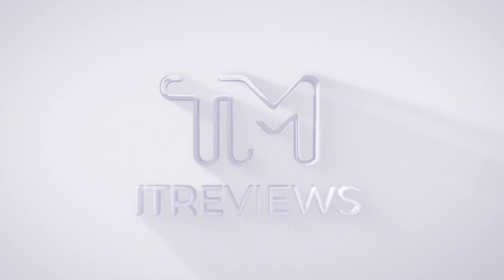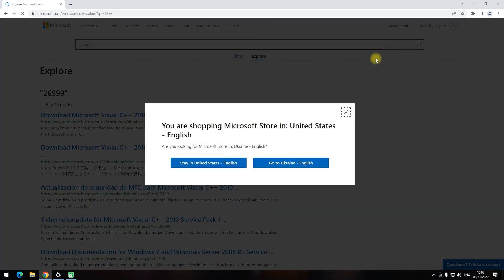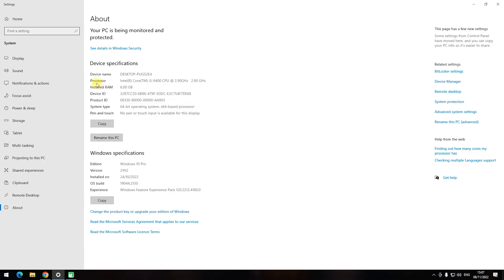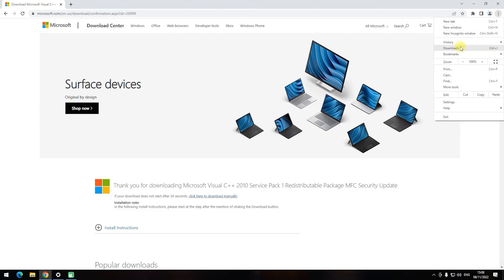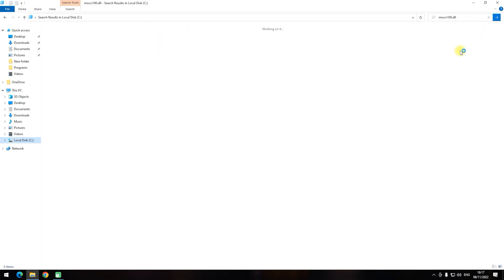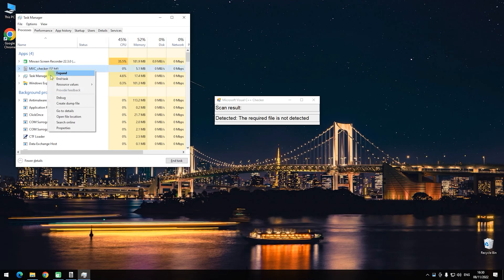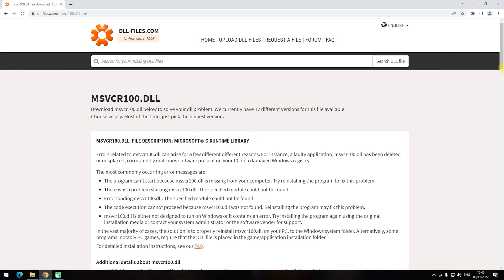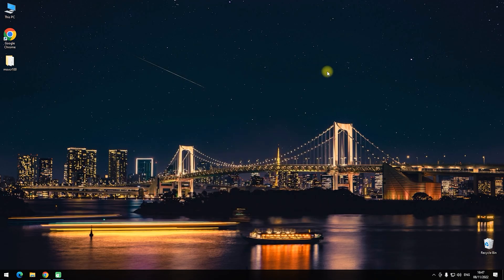🆘 Error: MSVCP100.dll Missing - How to Fix?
In this video let’s discuss How to fix the msvcp100.dll error if this file is missing or unavailable in your system.

🕒 Time-codes:
0:00 - Intro
0:11 - Method 1. Microsoft Visual C++ reinstallation
2:23 - Method 2. Manual replacing the correct file